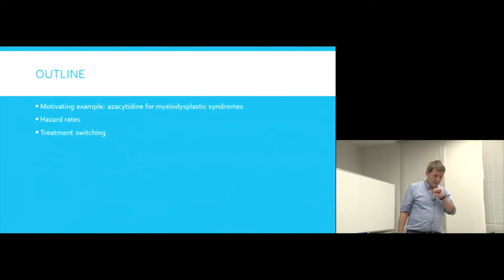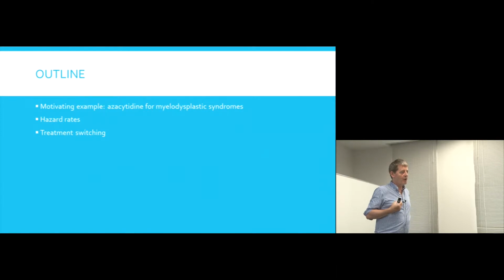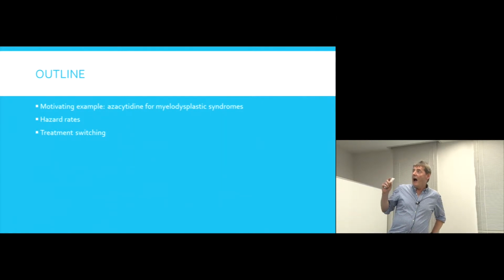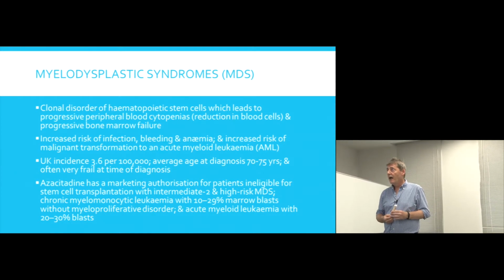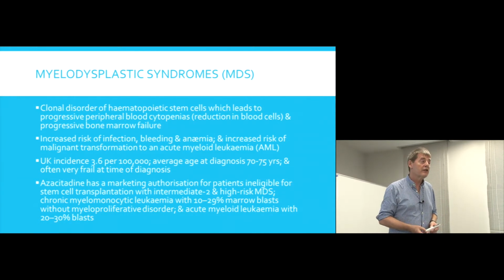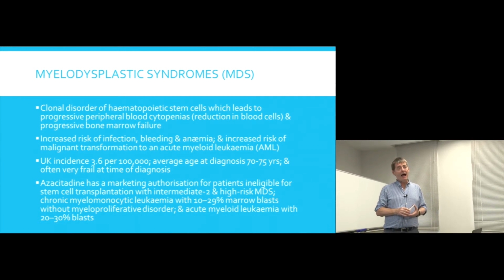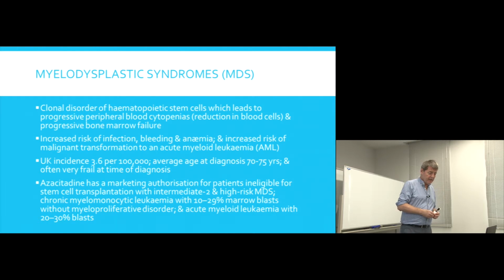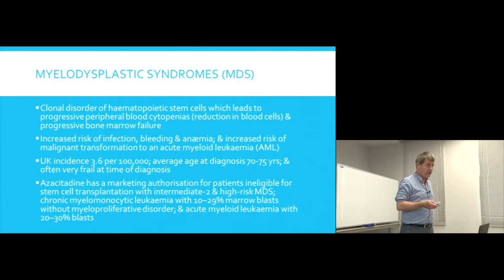Kyoto University "Economic Evaluation of Health Technologies" Lecture 2 Chapter 1, Prof. John Cairns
Chapter 1 "Outline and Myelodysplastic Syndromes (MDS)"

John Cairns
London School of Hygiene and Tropical Medicine
18 September, 2018